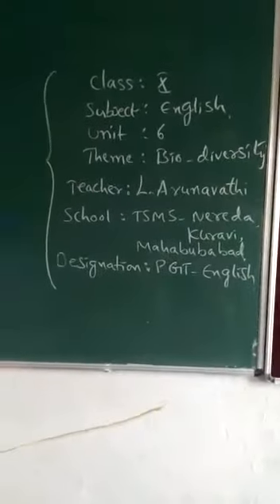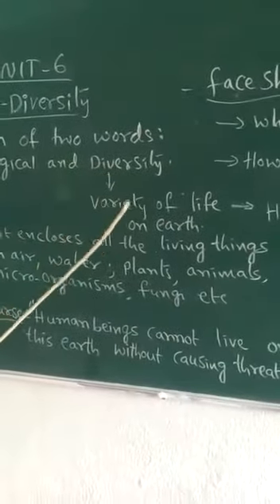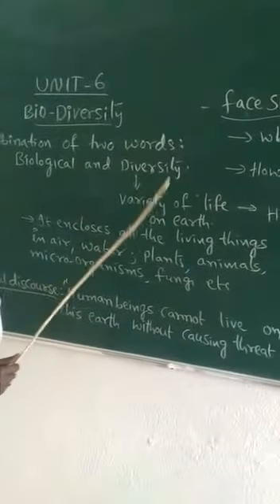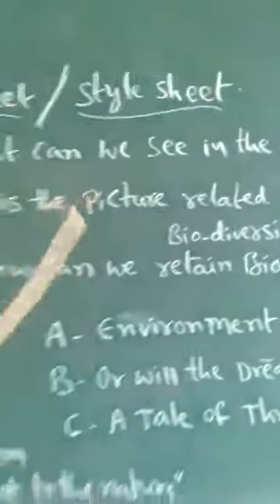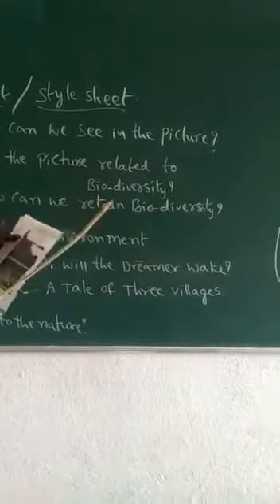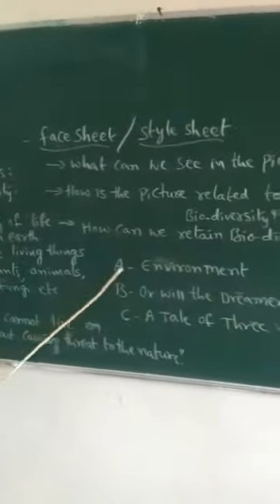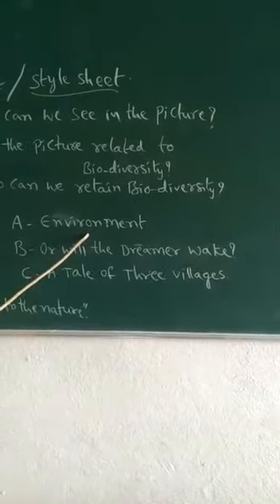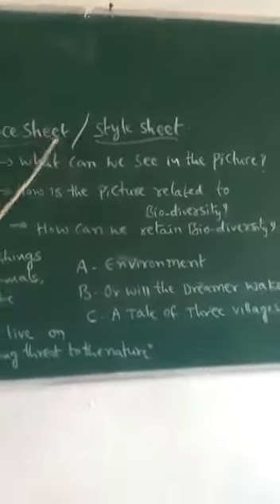10 th Class / English Unit 6 // Mahabubabad Education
By Arunavathi TSMS NERADA